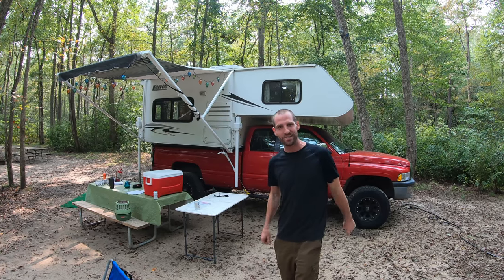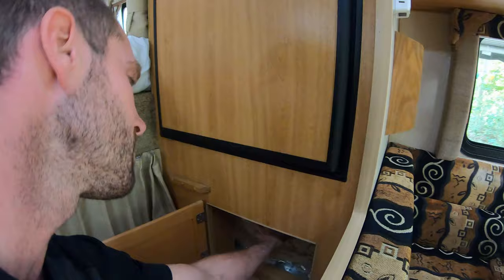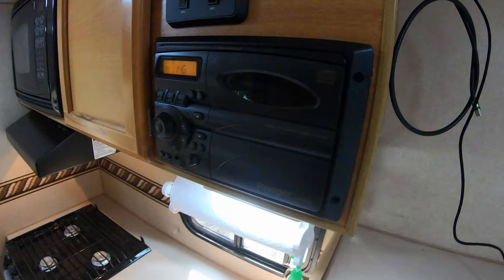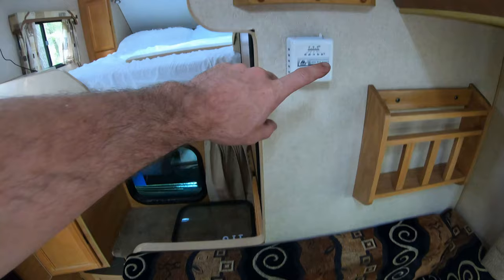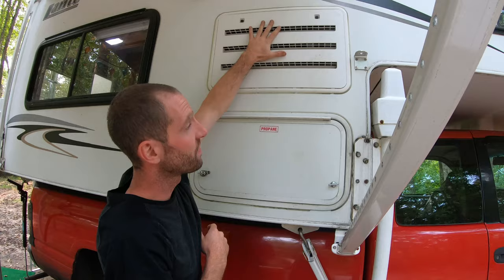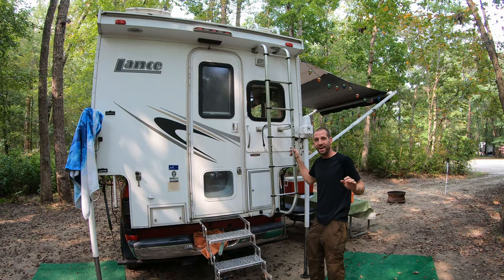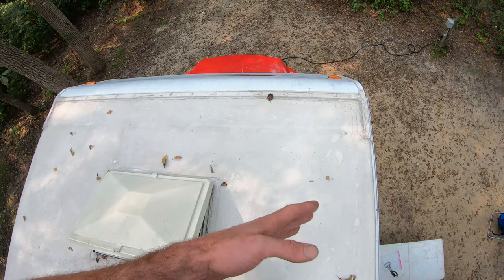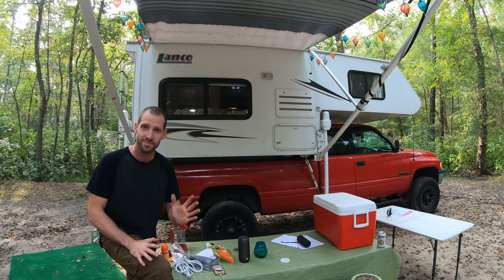2006 Lance Lite 835 Truck Camper Tour / Overview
Fast paced tour of my 2006 Lance Lite 835 truck bed camper.  It's an 8'6" model and has been the perfect RV size so far.  This was our first time camping in it so I figured I would do a walk through showing all of the handy features.

Camper Stuff I Use:
*TORKLIFT FAST GUNS
*FANTASTIC FAN
*12V AIR COMPRESSOR (I recommend the Smittybilt)
*RV ANTIFREEZE
*NOCO TRICKLE CHARGER
*100w SOLAR KIT